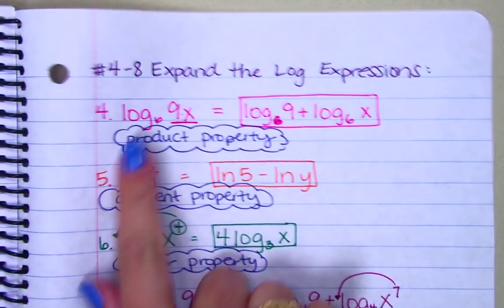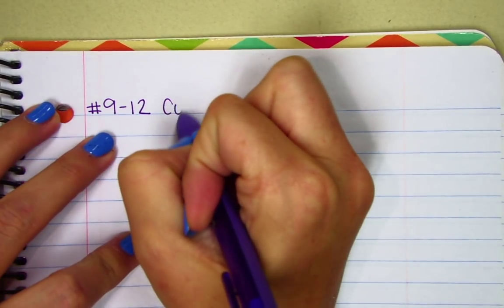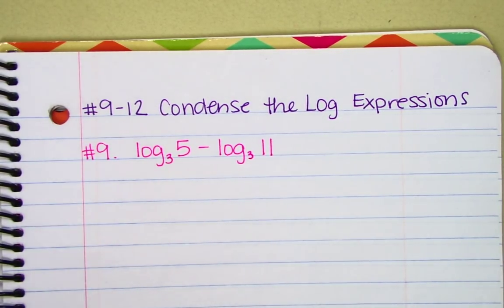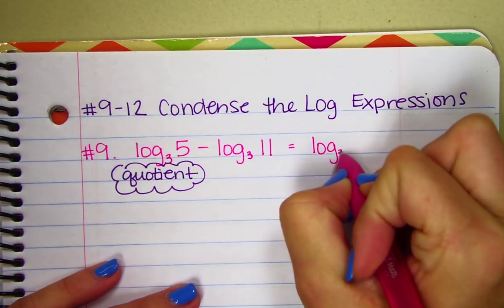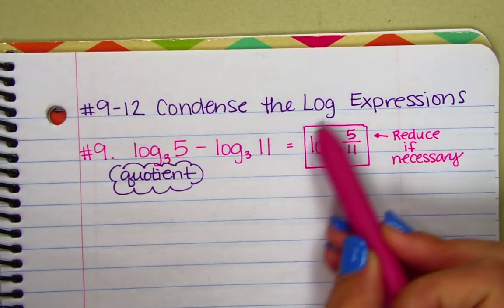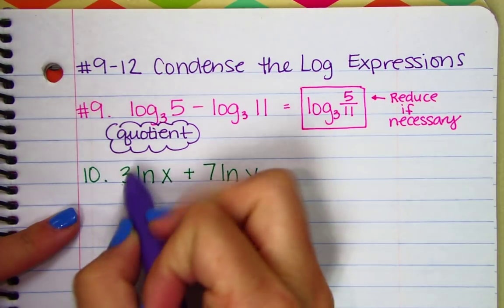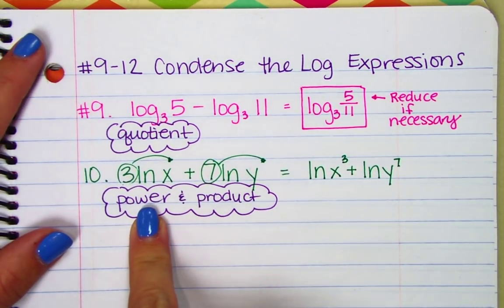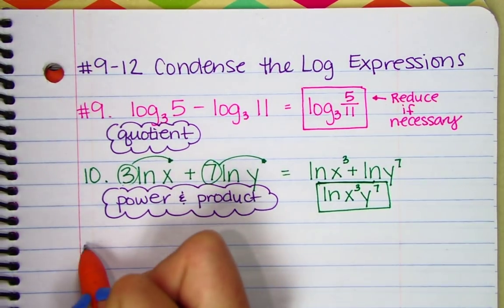6.3 Properties of Logs 2 Part 1